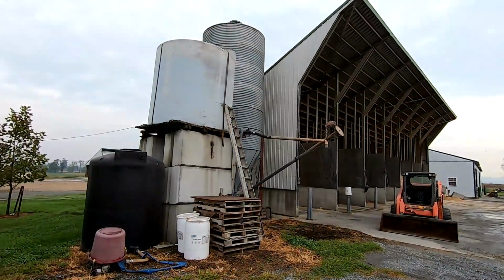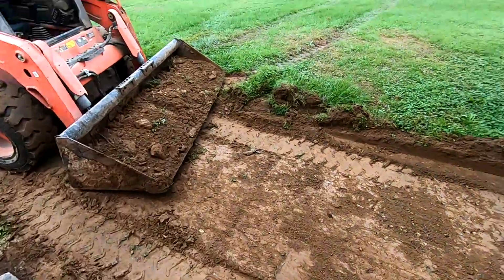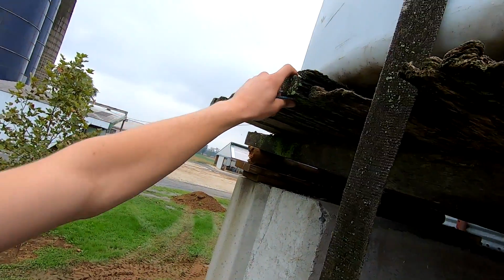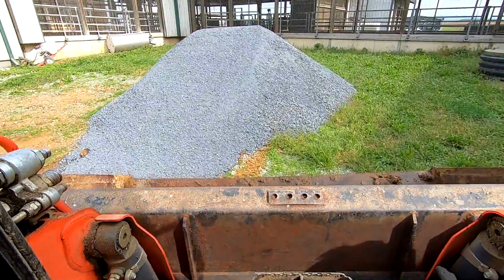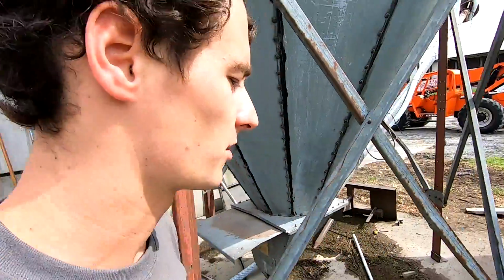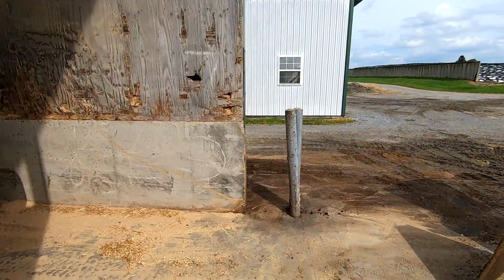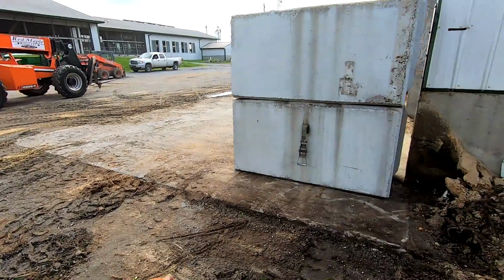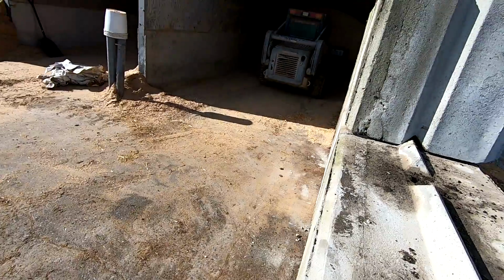Moving the Molasses Tank